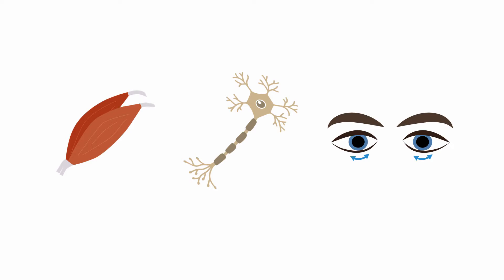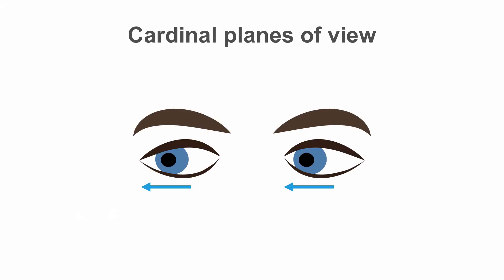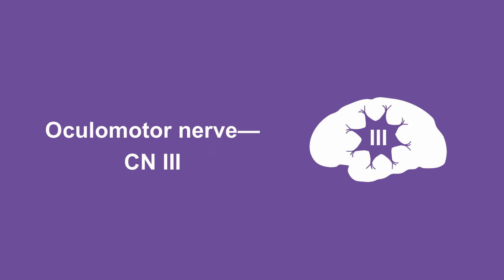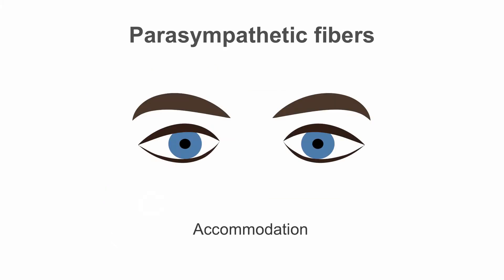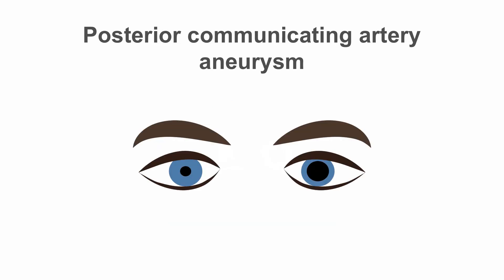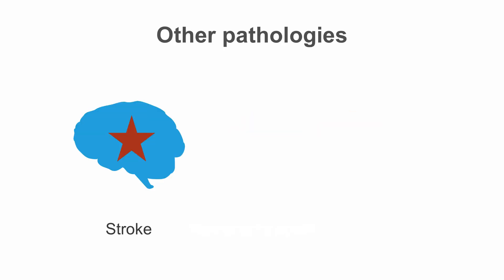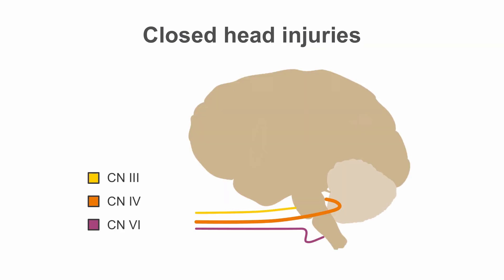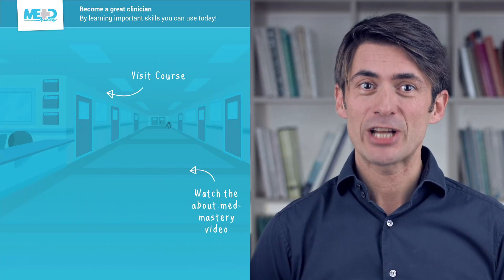Extraocular Movements: Analyzing CN 3, 4, and 6 Abnormalities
Eye movements offer a window into the brain's functionality. This session decodes the relationships of Cranial Nerves 3, 4, and 6, enabling you to spot abnormalities and localize lesions with precision.